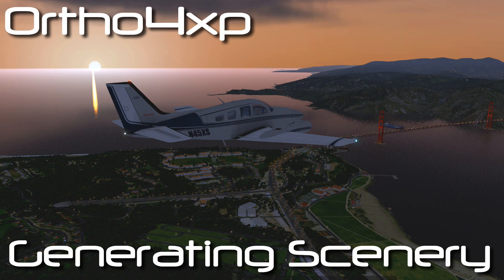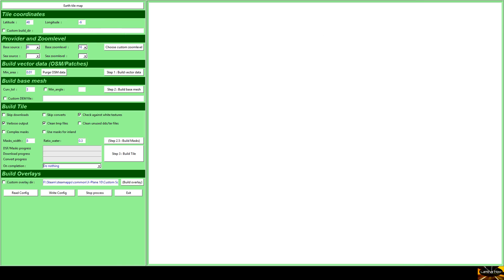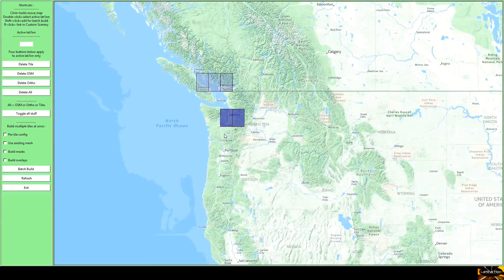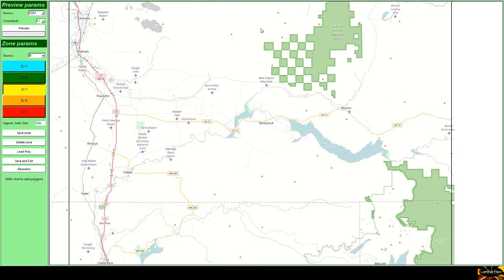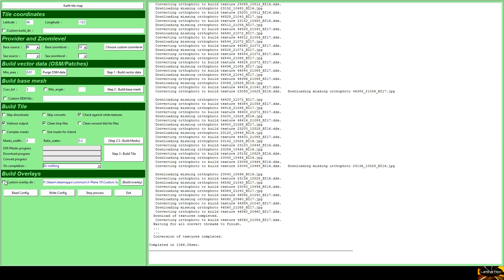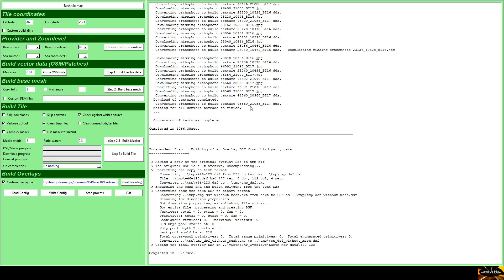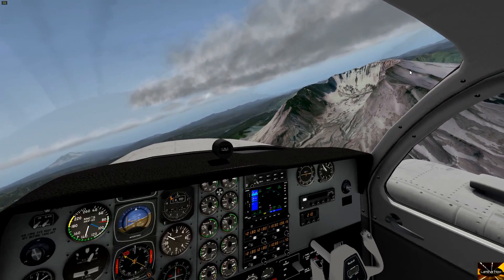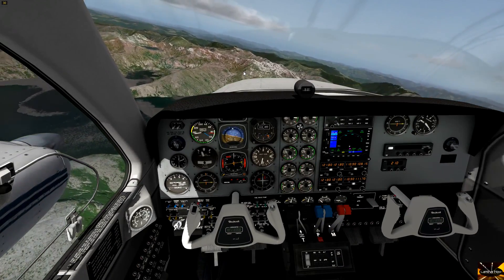X Plane 10 Utilities, plugins and addons:- Ortho4XP Making some scenery Part 1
An X-plane 10 guide to making a single photoscenery tile using Ortho4xp. Then a small flight showing the beofee/after of Mount St Helens scenery generated in the video.